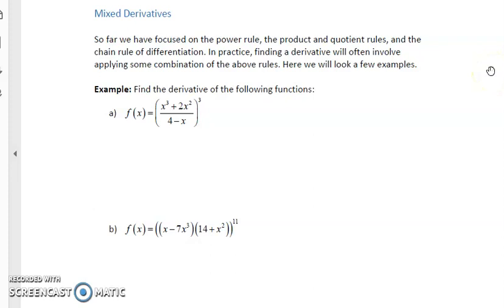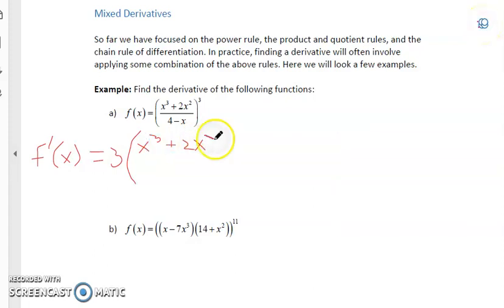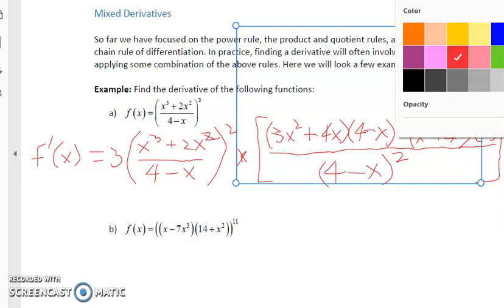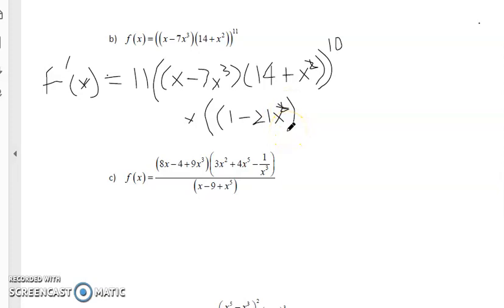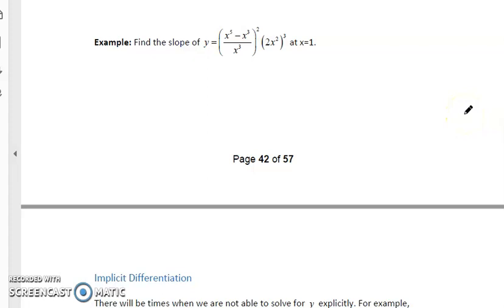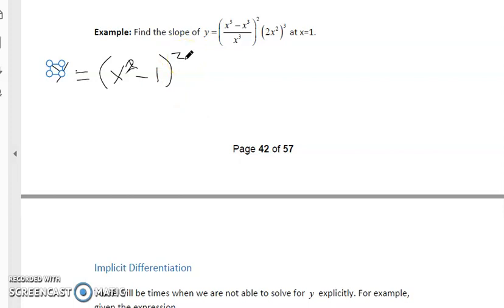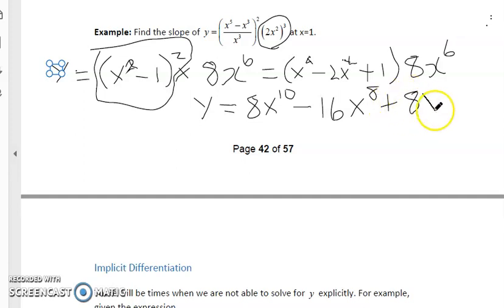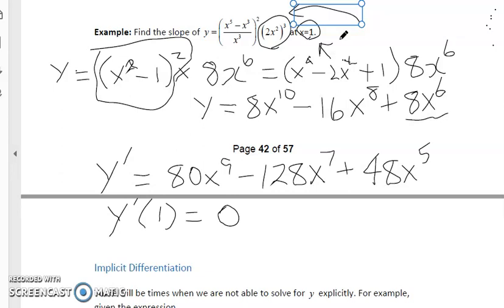MA1101 Lesson 5-9 Mixed Derivatives